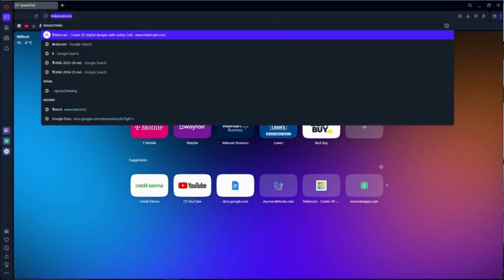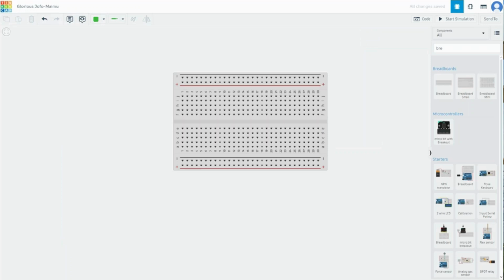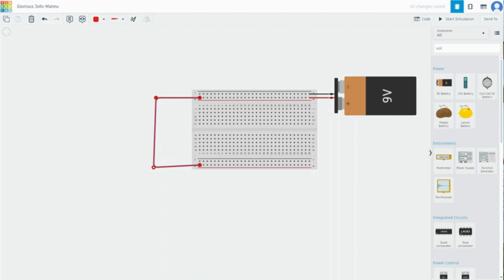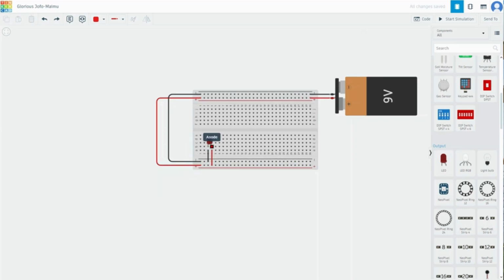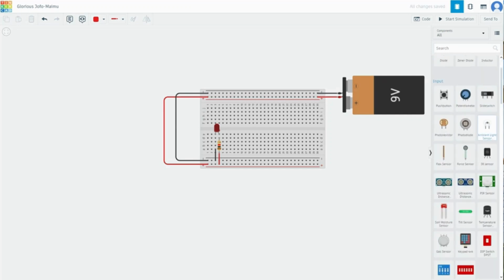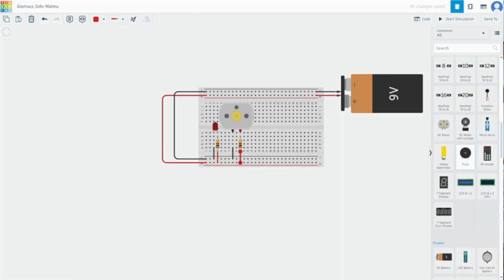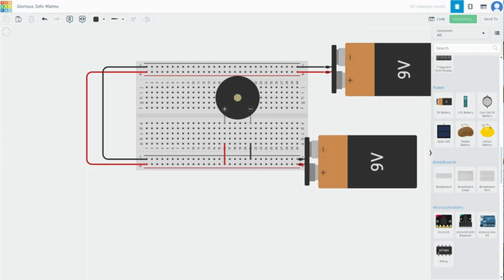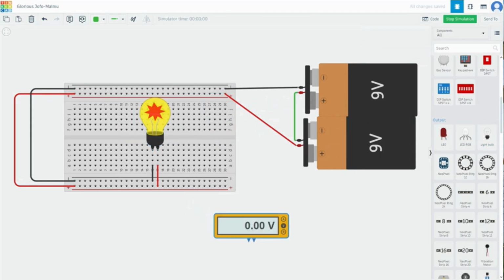Tinker CAD circuits tutorial